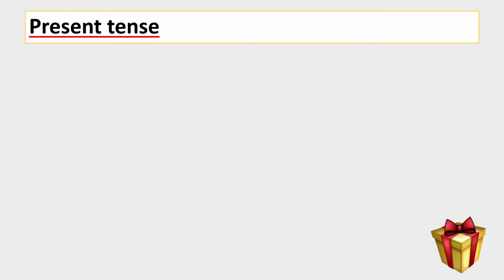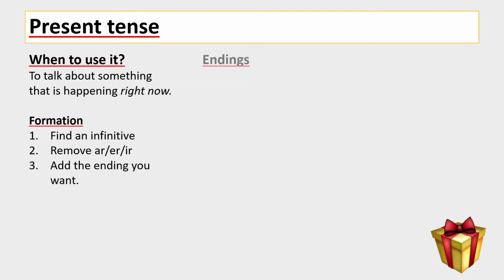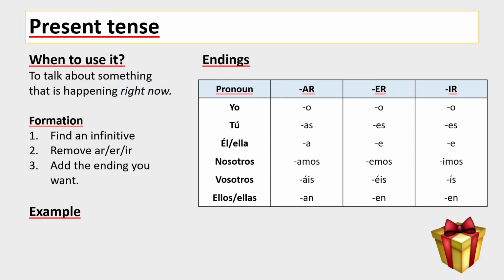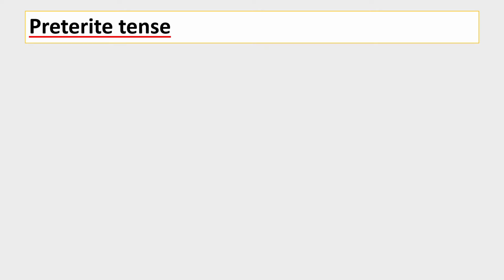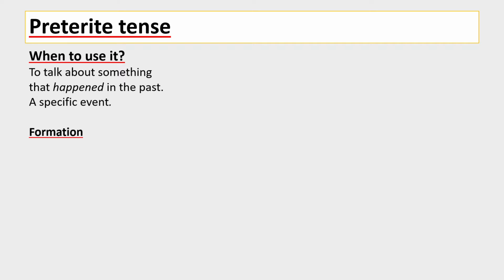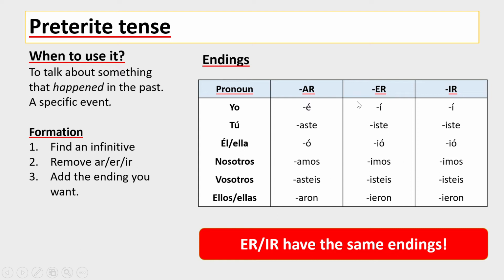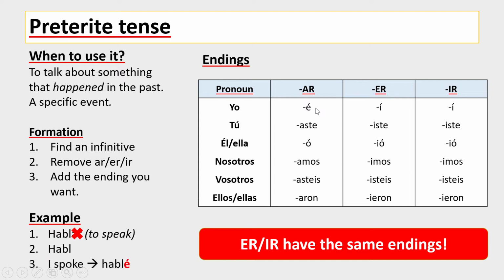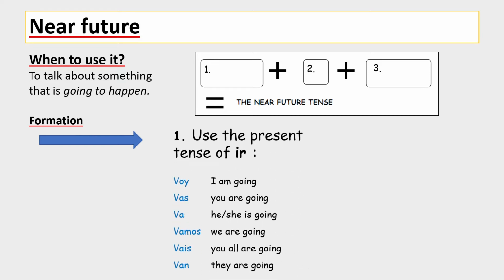Viva 2. Using three tenses